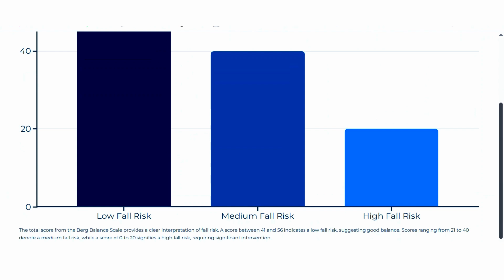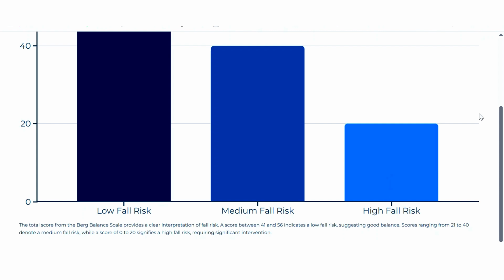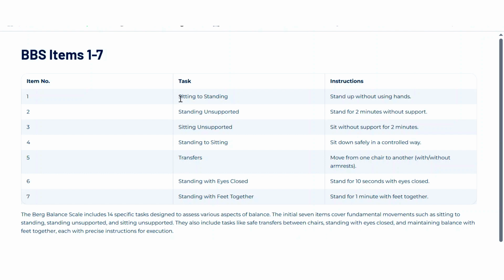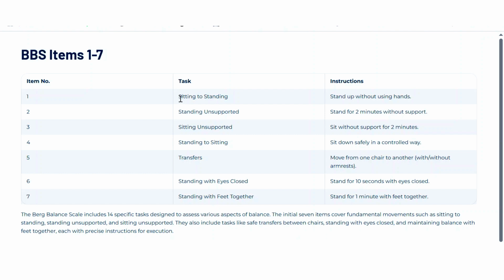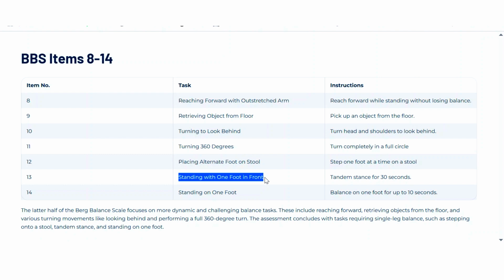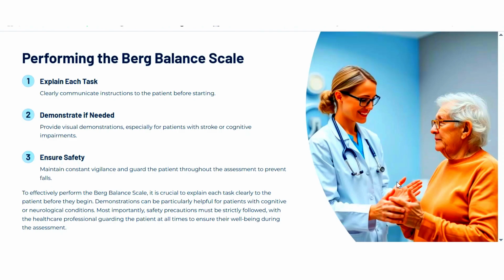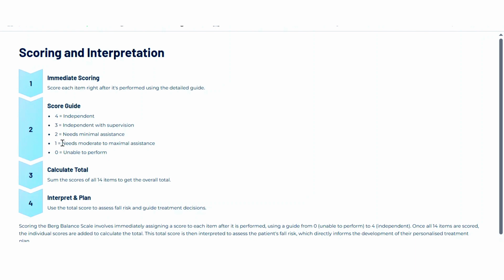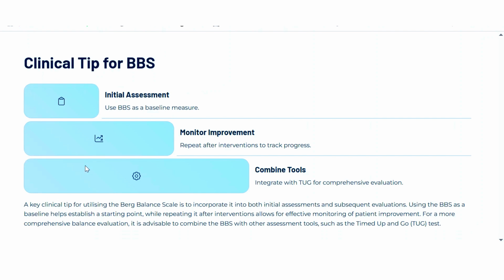Berg Balance Scale (BBS) | Special PT topic | assessment and evaluation | English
In this video, we will see *Berg Balance Scale (BBS)*

💢 00:00 Introduction
💢 00:20 Berg Balance Scale (BBS)
💢 27:17 Thank you (outro)